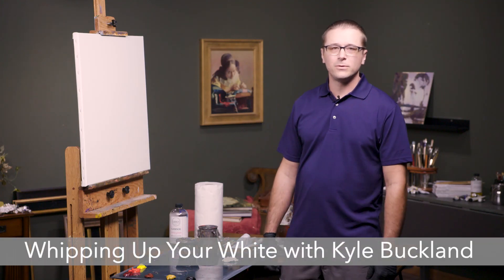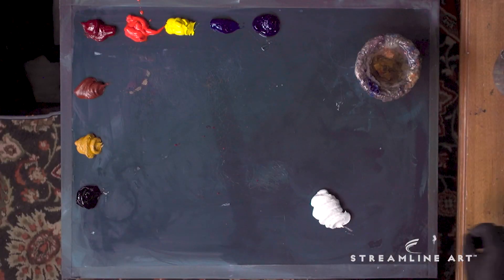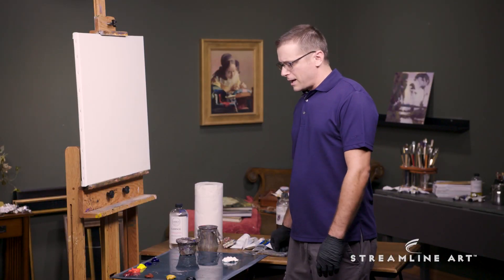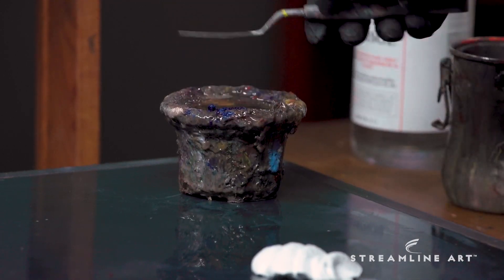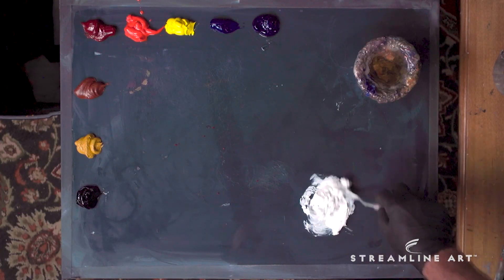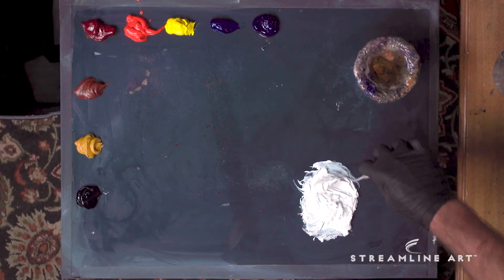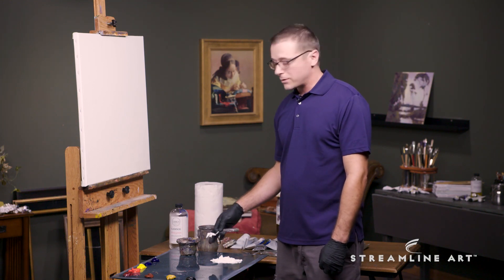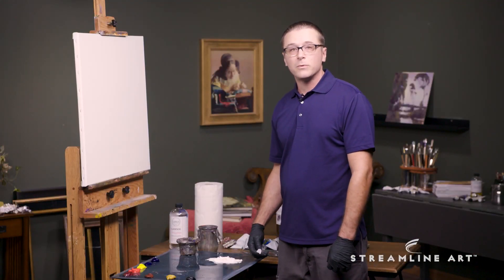Kyle Buckland: Whipping up your White (Social Tip)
In this quick tip video, award-winning artist Kyle Buckland shows you how to whip up your white paint.